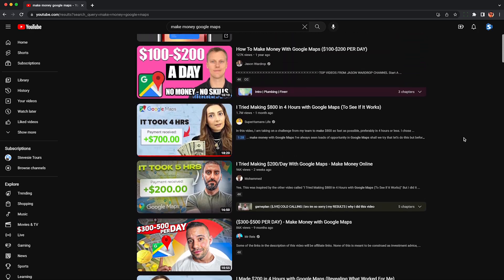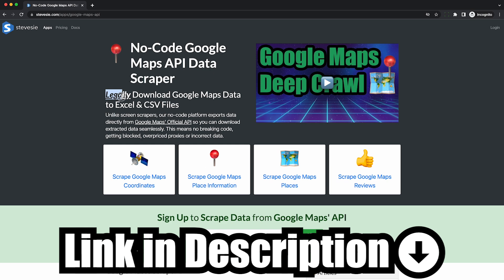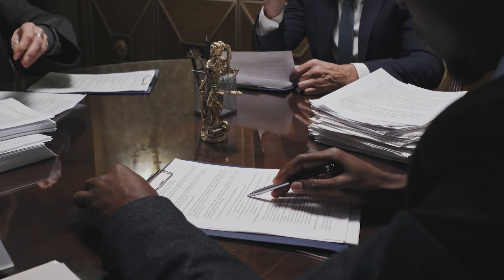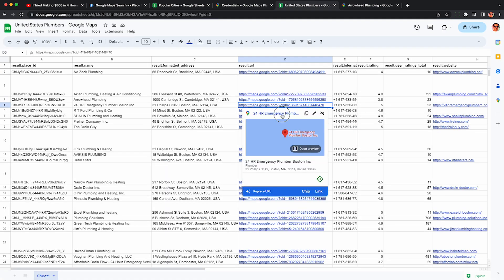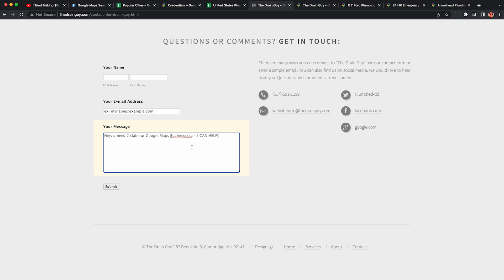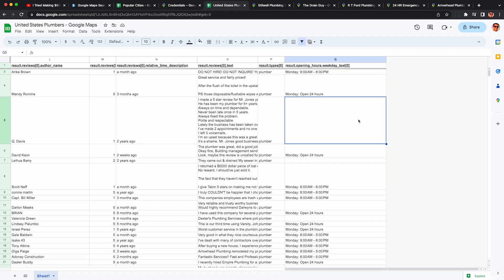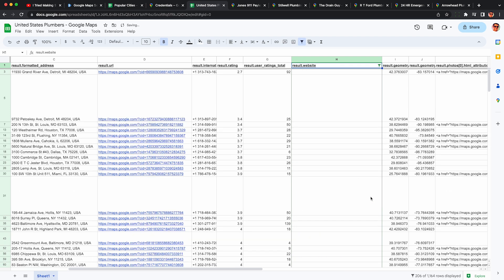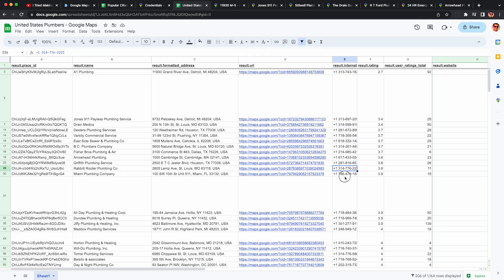No-Code Google Maps API Lead Generation Scraping (Still Works in 2026)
There are plenty of (bad) videos on how anyone without any skills, talent or experience can earn money with Google Maps, but here we'll get real and focus on what these videos are really about without the clickbait: lead generation for marketing agencies.

We'll then show how to supercharge your lead generation using official Google Maps data so you can quickly target businesses for outreach without having to manually browse through Google Maps as in all the other videos in this niche.

0:00 The Google Maps Money Making Game
0:41 Legally Scraping Google Maps Data
1:24 Finding Unclaimed Google My Business Profiles
2:43 Finding Businesses with Bad Google Reviews
3:23 Finding Businesses with Missing SEO Fields
3:48 Finding Businesses that Need a Website